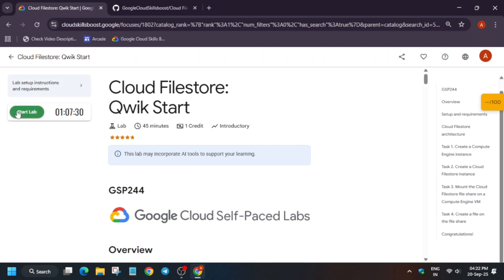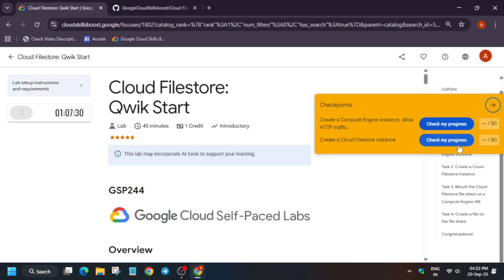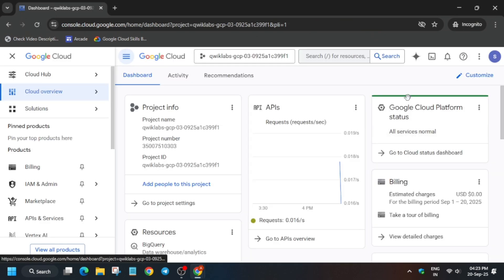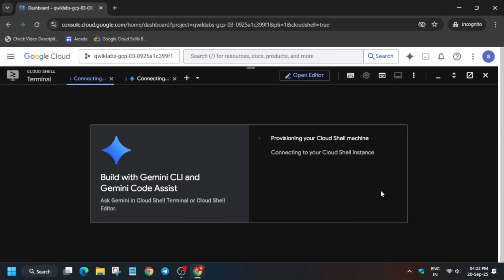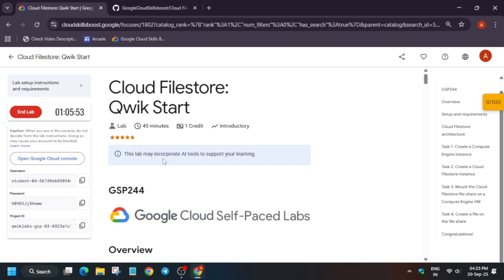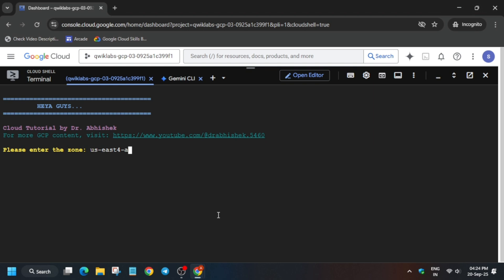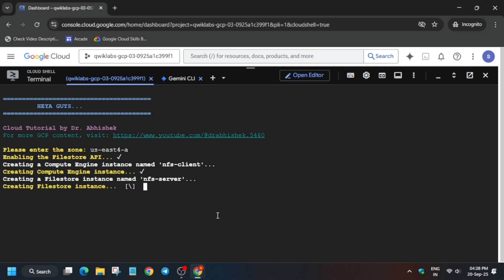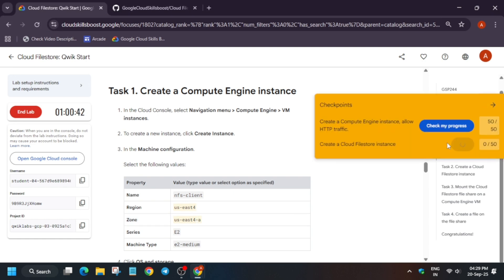Cloud Filestore: Qwik Start | QUICK GUIDE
🔍 Common Queries
qwiklabs
arcade facilitator